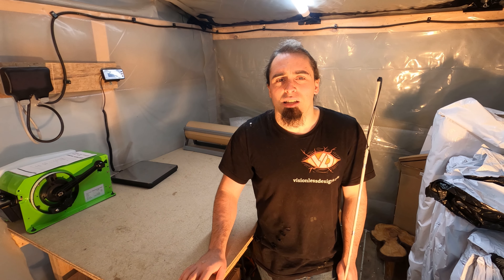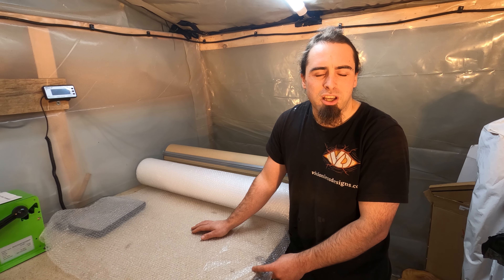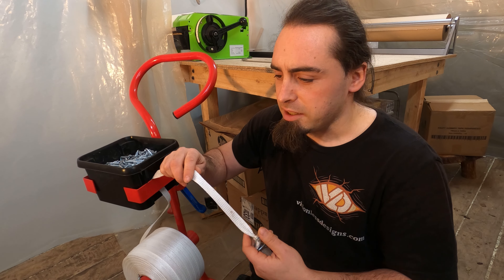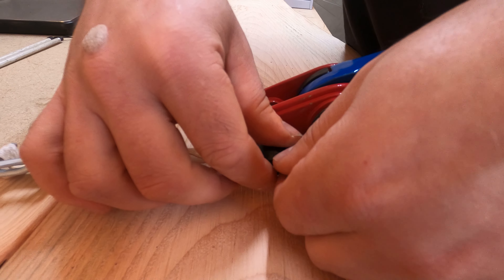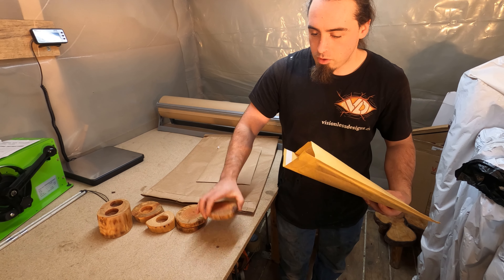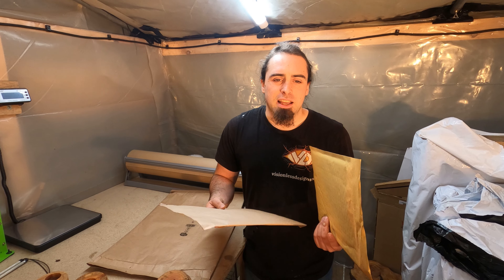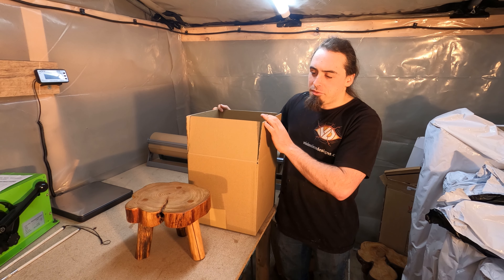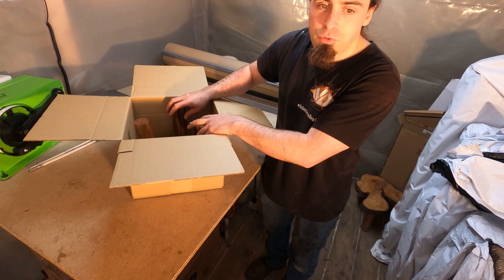Visionless Designs: Attempts at ECO Packaging From a Blind Persons Perspective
In todays video, Damien goes over how he packages his products now from when he started off his business. He explains how packaging an item quickly with more expensive packing materials is more cost effective than taking a long time with cheap packing materials. He also goes over his attempts at making his packaging as ECO friendly as possible.